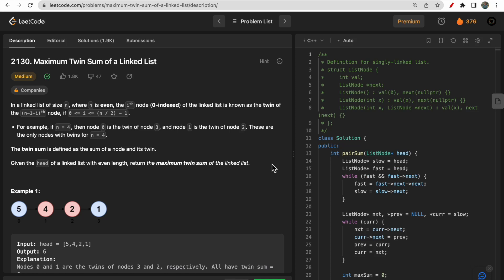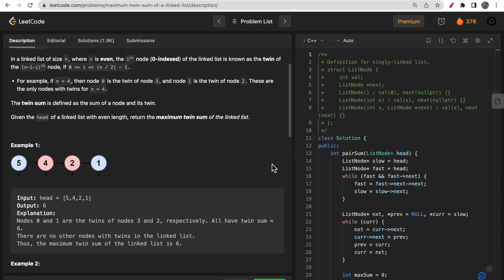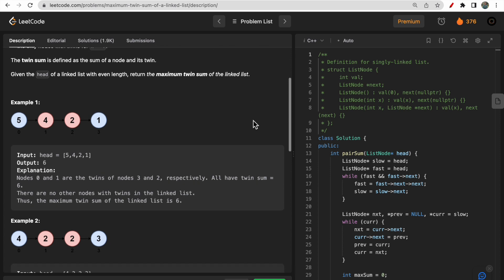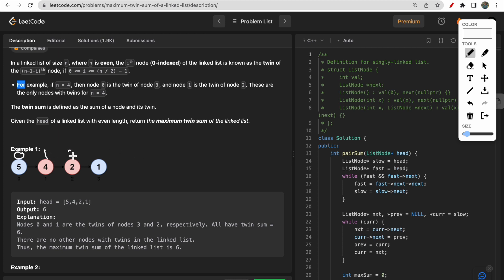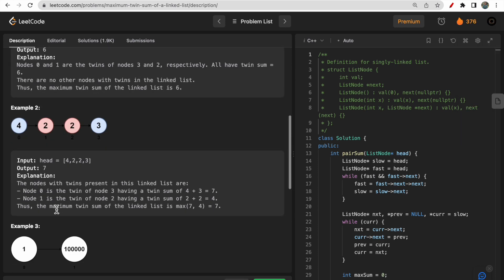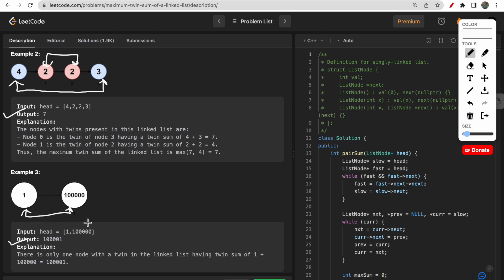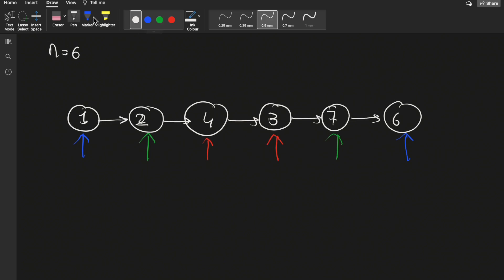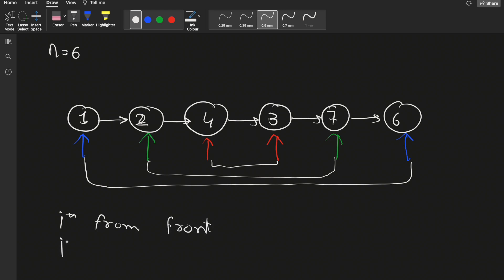2130. Maximum Twin Sum of a Linked List | In-Place | LeetCode Daily Challenge POTD | LinkedList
0:00​ - Question Understanding
1:40 - Intuition
2:55 - Approach 1
4:00 - Approach 2
7:20 - Approach 3